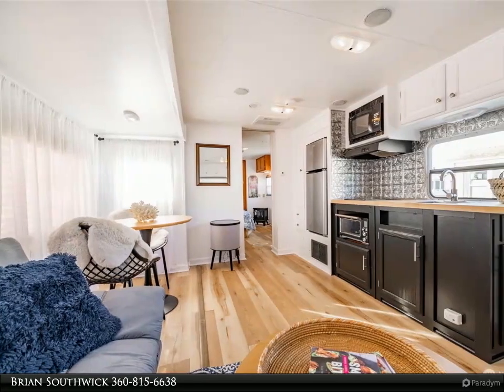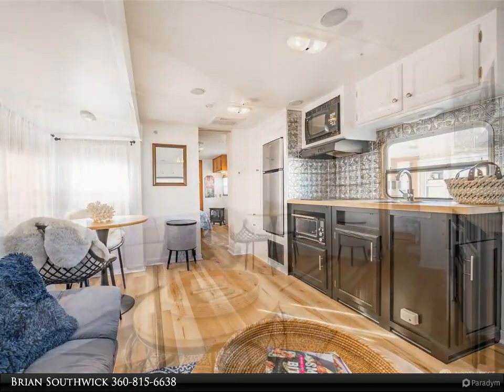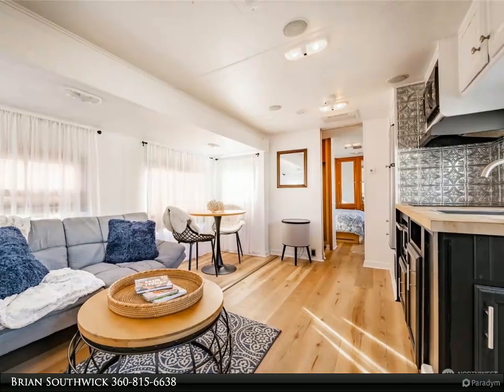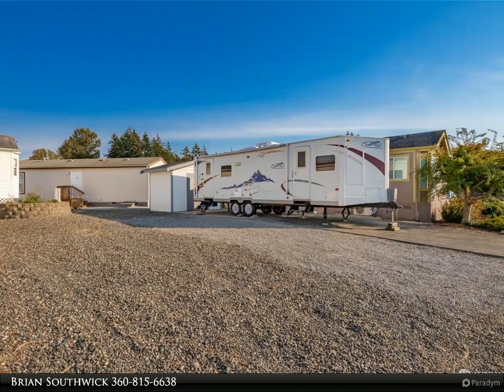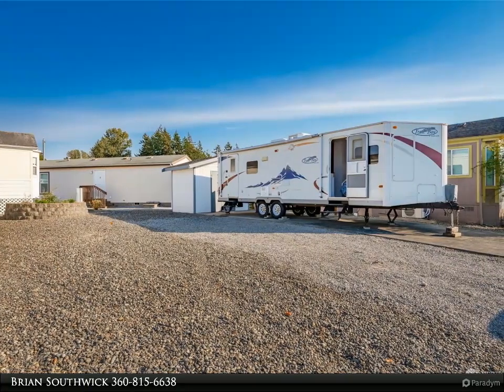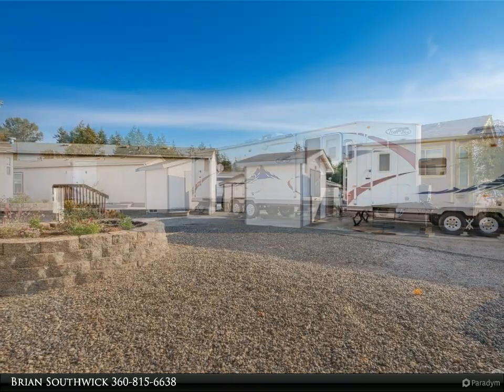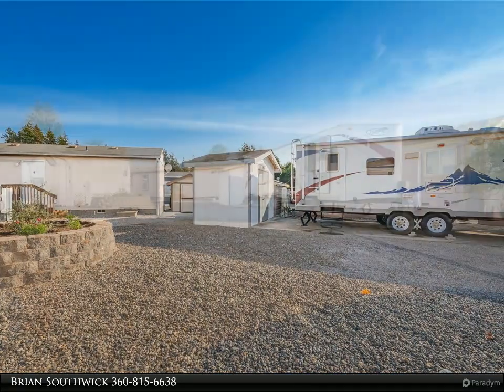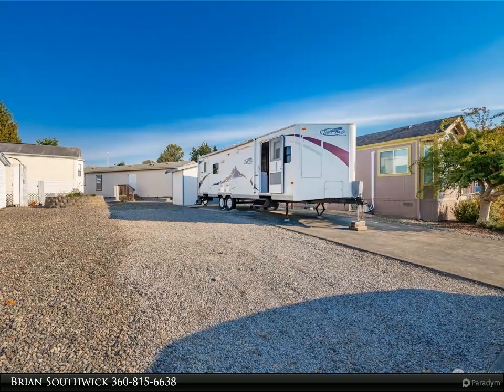4751 Birch Bay Lynden Road #246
4751 Birch Bay Lynden Road #246

180 day homesite. Latitude 49 gated community. Sweet location, sweet property, full of opportunity. 2700 sq. ft. rectangular homesite with 45 feet of frontage & 2008 remodeled Trail Bay travel trailer. Look at the pictures to fully understand the transformation from a travel trailer to small turn-key condominium get away with double electric tip outs. Includes all that you see, out building, planter, water and sewer paid and hooked up. Premier location to the Clubhouse buildings, and all the amenities, kitchen, events area, patio area for potlucks and barbecues, card room, library, games room, workout area, laundry room, meeting room, mailroom, pool, jacuzzi, putting green, tennis, pickleball & so more. New Berm walking path on the water.

1 three-quarter bath

Brian Southwick
Windermere Real Estate/Whatcom, Inc.